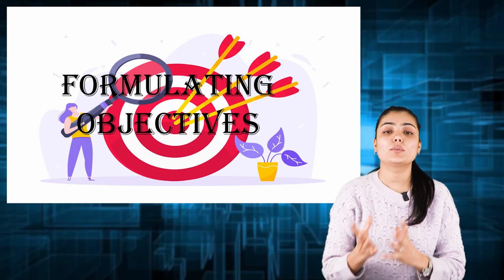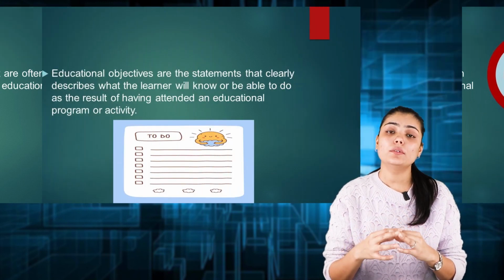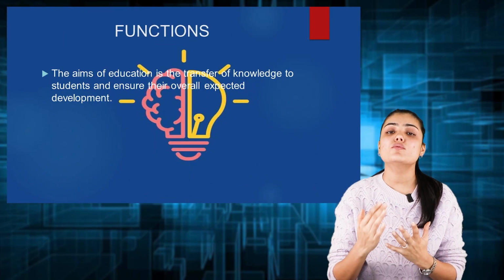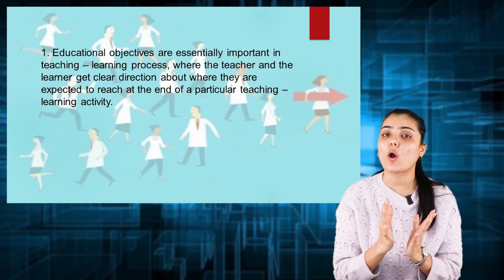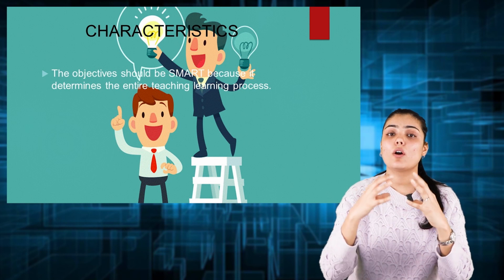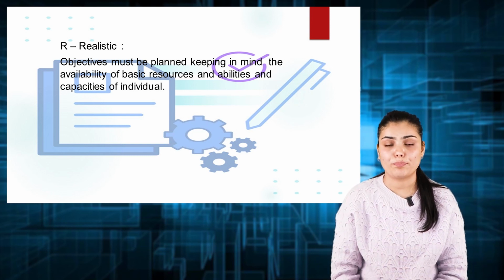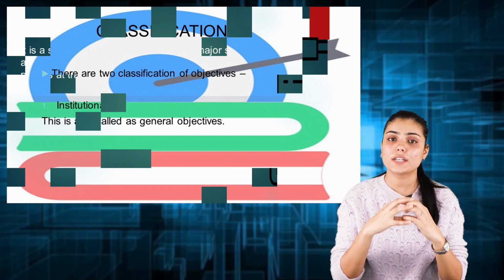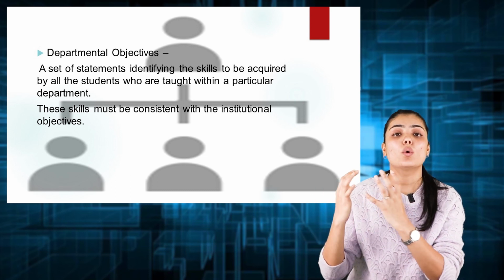FORMULATING OBJECTIVES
Principles of education or teaching learning process